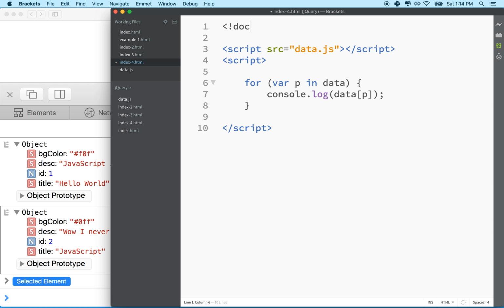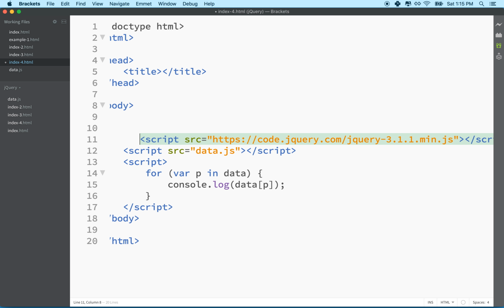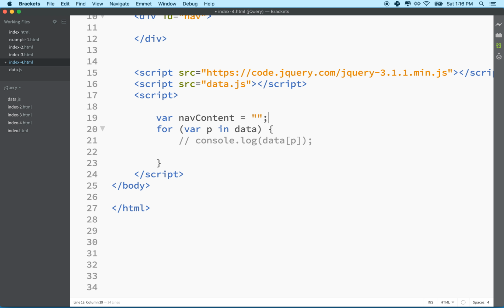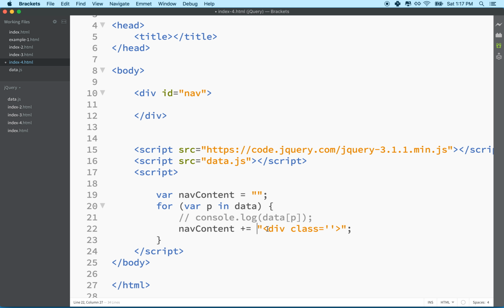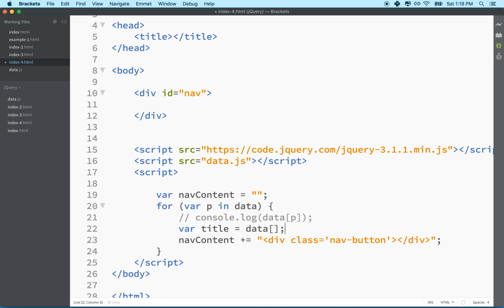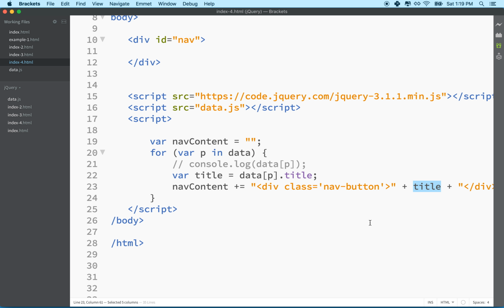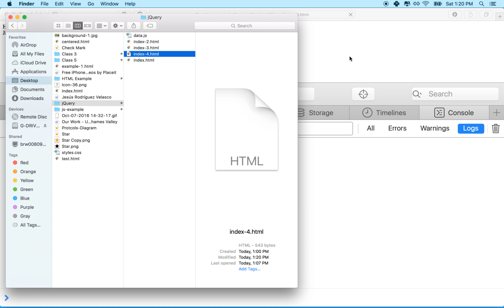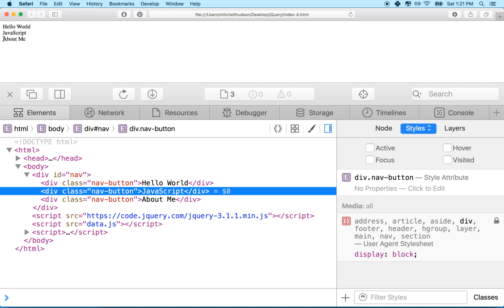40 Add jQuery and Display titles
In this video you will loop through the array and make HTML elements for each Object display the title for each property.